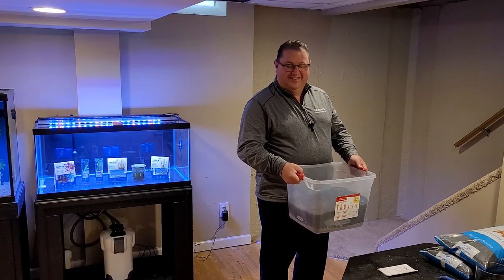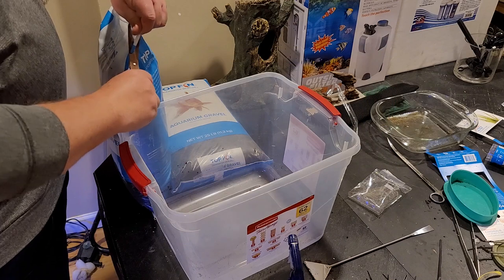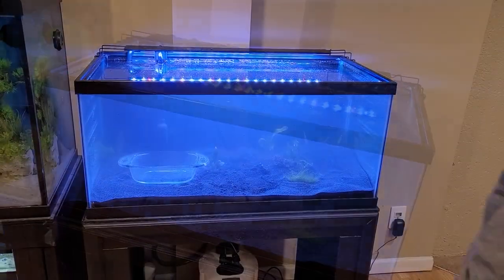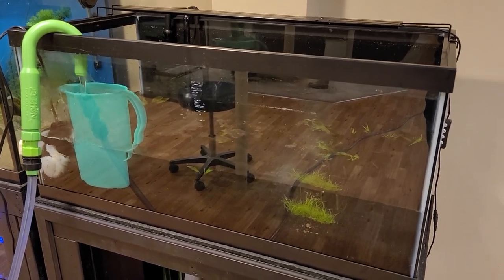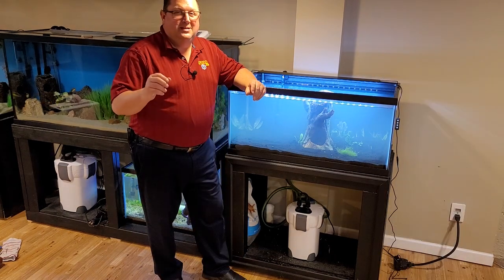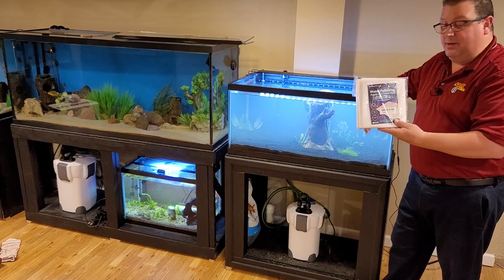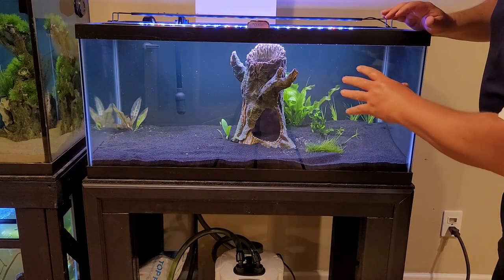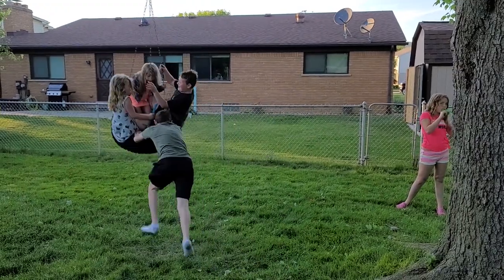Complete Aquarium Setup PART 2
Part two of complete aquarium set up...

In part two, we added the substrate, plants and water to this aquarium.   We had some trouble along the way, but finally, we have a clear aquarium after using top soil, potting mix and very fine aquarium gravel.  The rule that you should never skip when setting up an aquarium fish tank is this...  ALWAYS WASH YOUR GRAVEL or SAND, or whatever you use for substrate.   This is an important step that should not be over looked.

If you do find that you have a murky aquarium, cloudy aquarium, foggy aquarium,  and you want crystal clear aquarium water, try using Acurel F it really works!

This a how to set up an aquarium for beginners video series.  Perhaps next I will address the nitrogen cycle and explain how cycling the tank works.   For now, lets just be glad we got through the mistakes in aquarium set up.

Our next step is going to be adding fish to this planted aquarium and updating everyone on the plant growth using simple potting mix and top soil as a base.

This aquarium setup was a little frusterating for me as I have never had to deal with the cloudy, foggy, haze in the the aquarium water before. I have setup hundreds of tanks over many years. This is not new tank syndrome or any of those other biological causes. This mistake was me not properly rinsing my dirt and gravel before adding it to the tank. I have learned my lesson. LOL.

Give yourself a thumbs up if you made it to the end of the video or to the end of this description.   You earned it!

Cheers,

Gebo's Garage